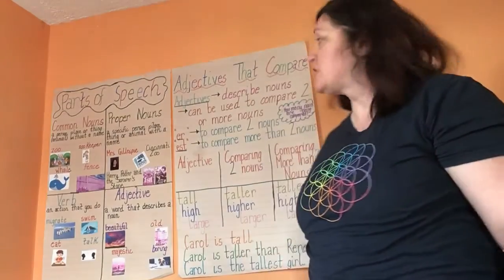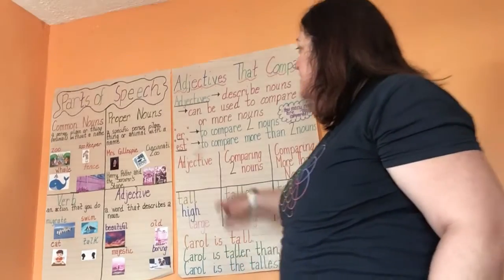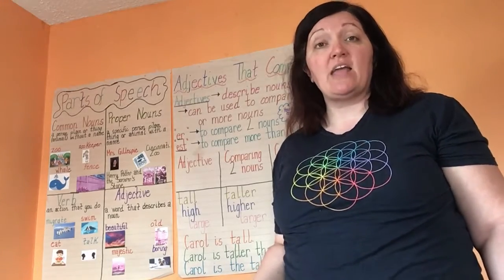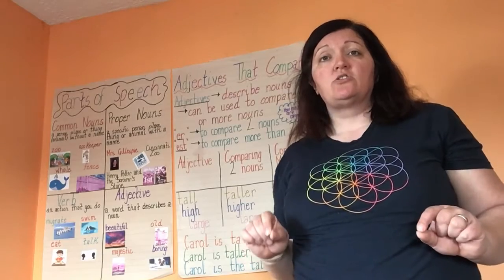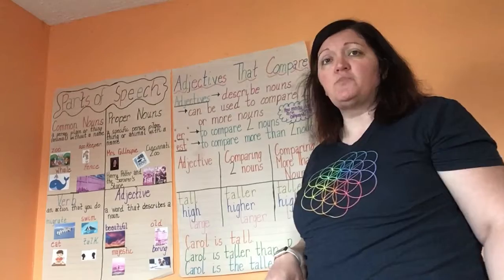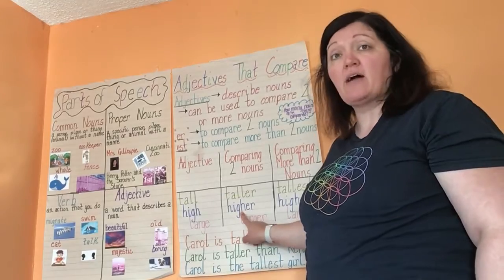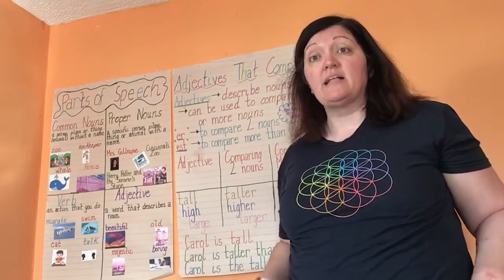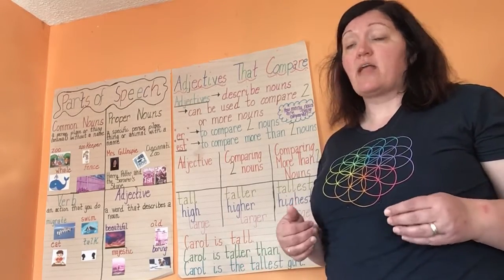Grammar with Mrs. Gillespie Episode 2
Review of adjectives and comparative adjectives